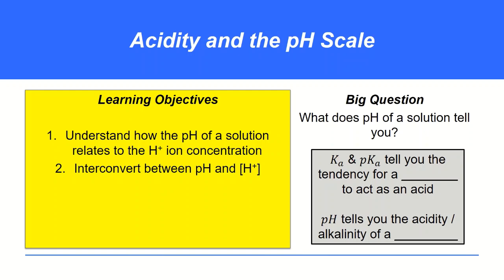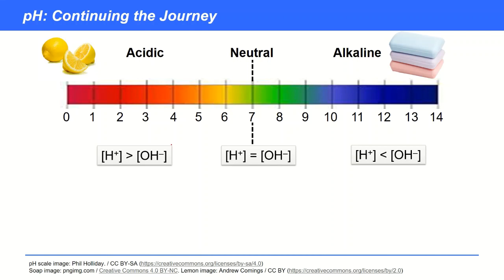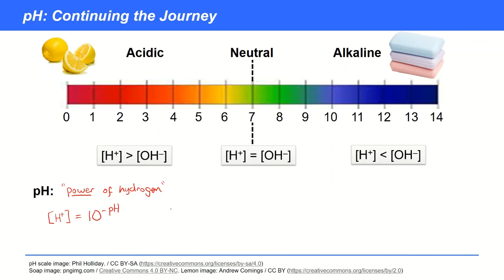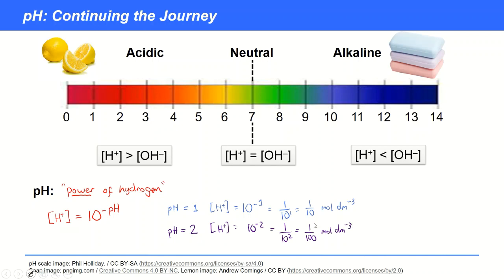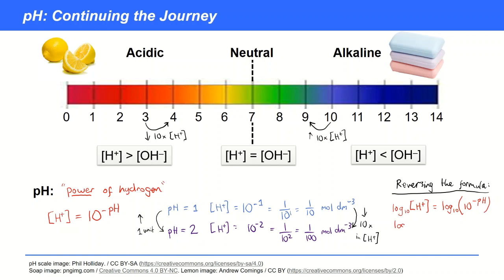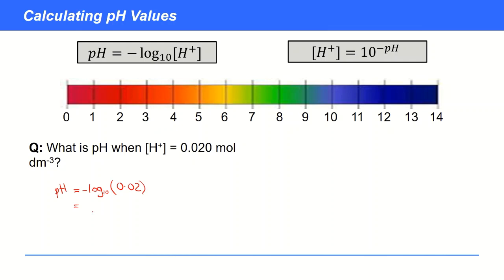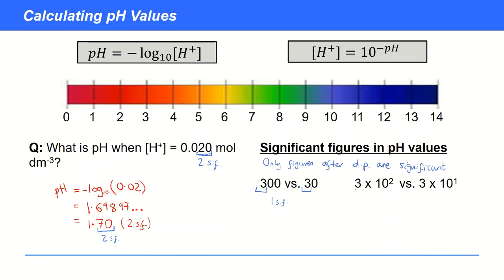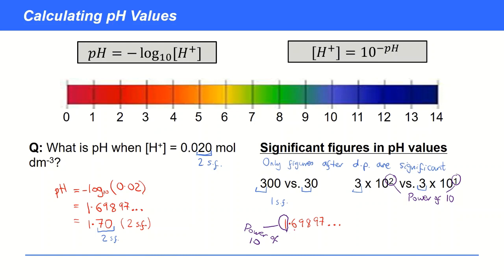KAC27.9 - Acids & pH: Acidity and the pH Scale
What does the pH value tell you about a solution? In 1909 Soren Sorensen devised the pH scale as a simple measure of the concentration of hydrogen ions. He used logs to allow for the huge range in hydrogen ion concentration. Mathematical relations are derived and example calculations are given.